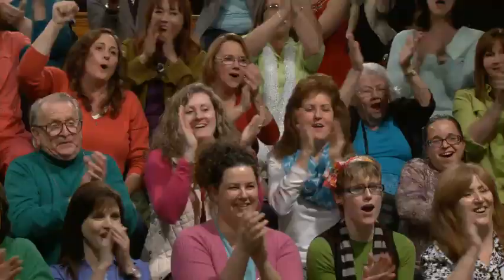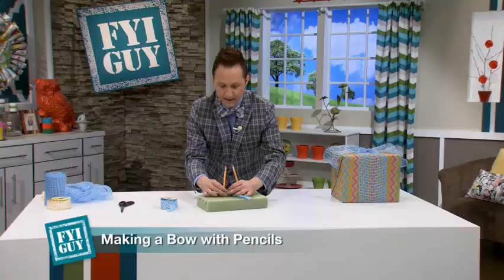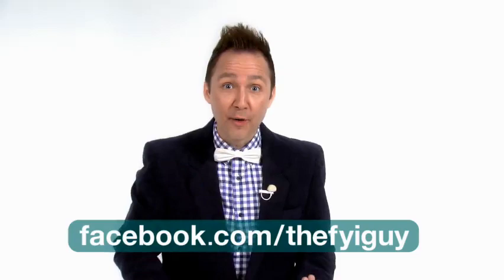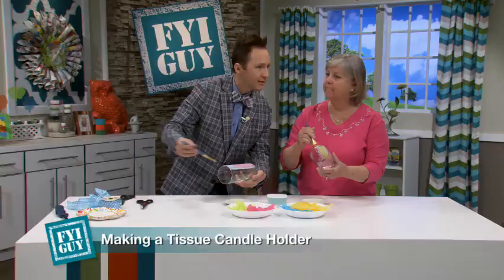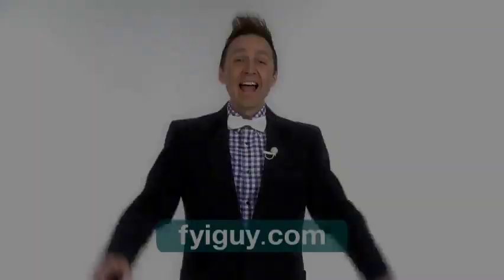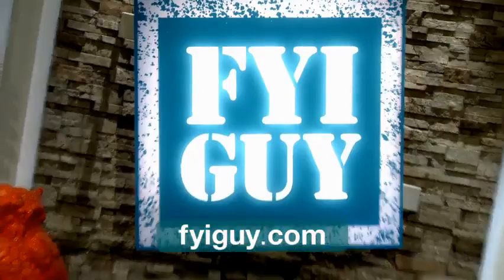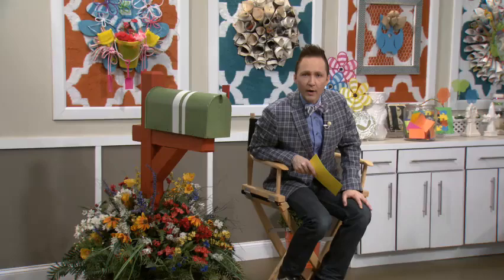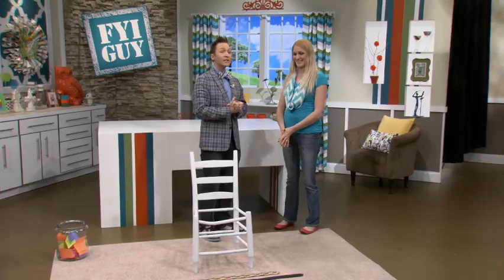FYI GUY LIVE! "The First Show" Episode 1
In the premiere episode of FYI GUY LIVE, Jeremy Rabe teaches a live studio audience how to make a perfect bow using pencils, a perfect spring centerpiece with tissue paper, and a trendy chair seat out of vintage belts! See more tips, tricks, and trends at my website!